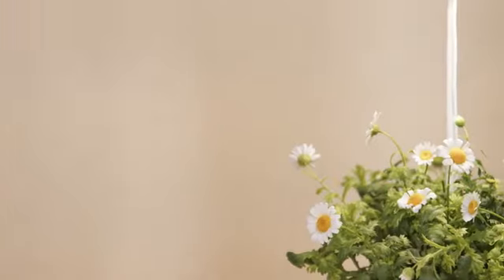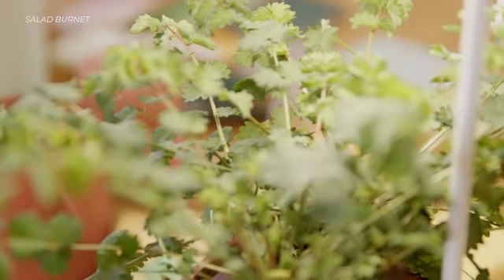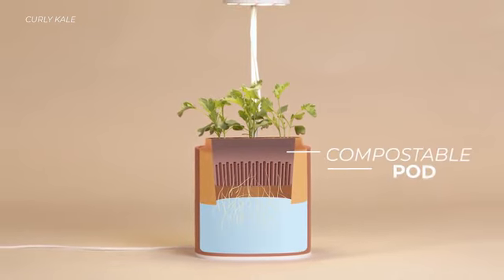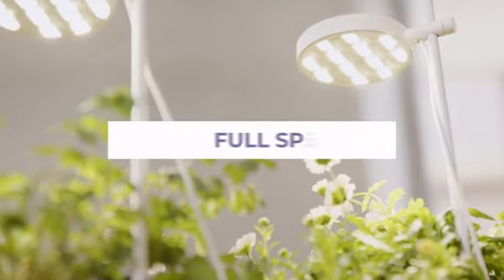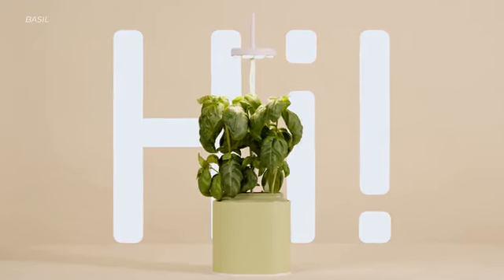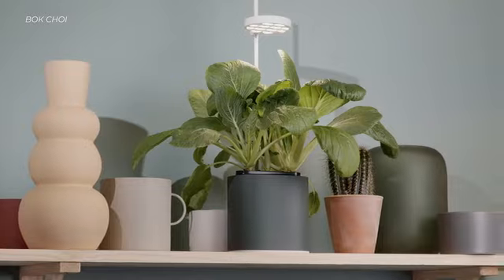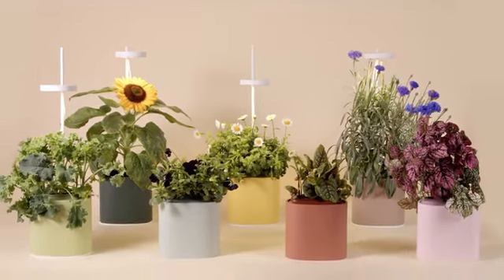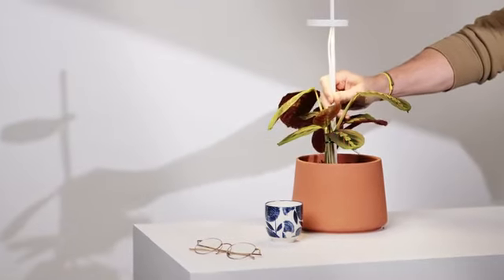NANO GARDEN | From seed to plant in a tiny smart garden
The easiest and most stylish way to grow plants at home! Plug it, choose your plant pod and add water. 50+ plant pods are available.